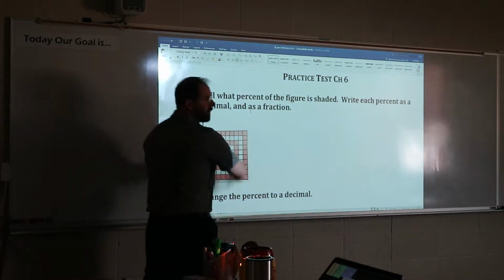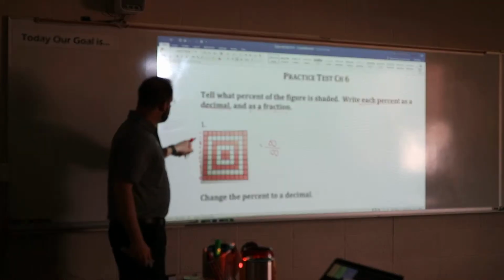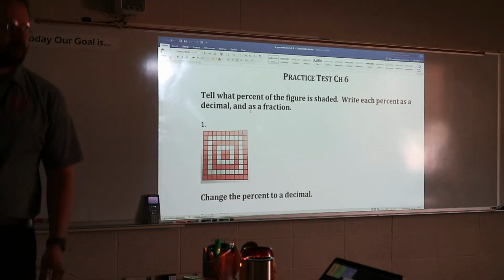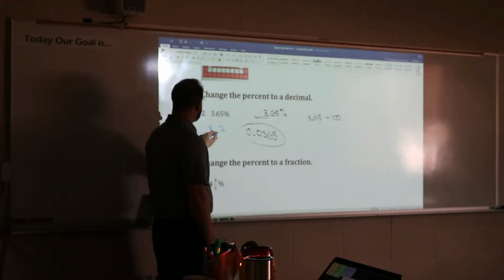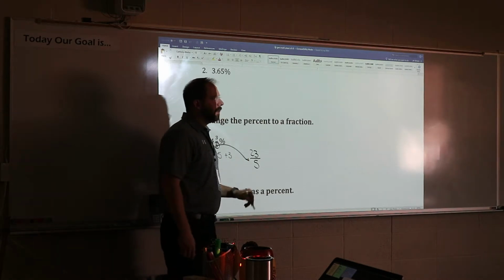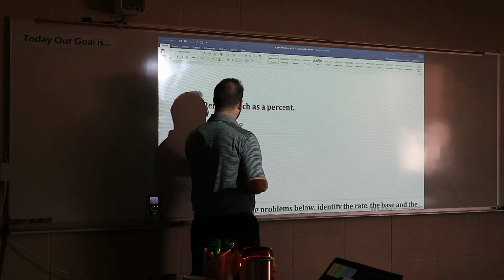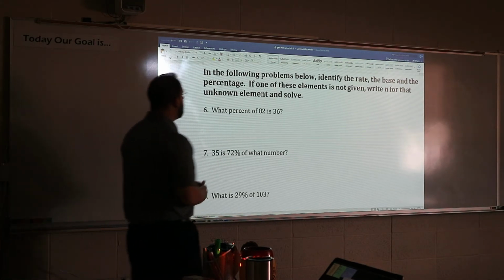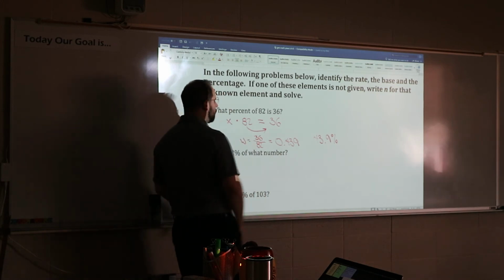General Math Chapter 6.1-6.12: Review (part 1)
Chapter 6.1-6.12: Review (part 1)
-notes